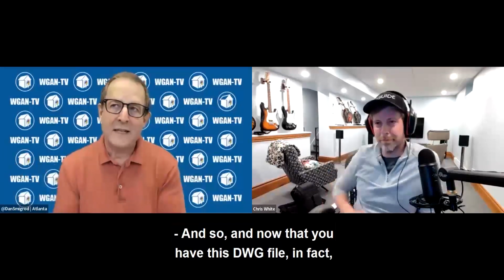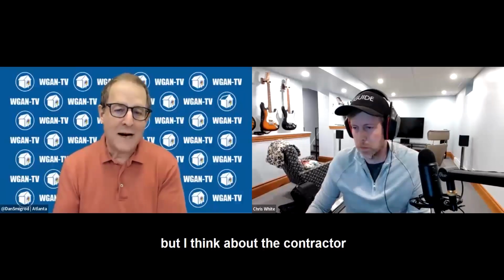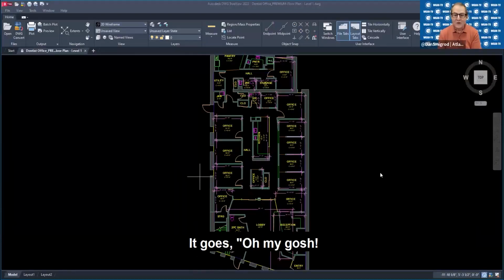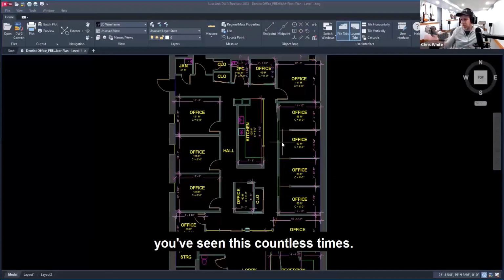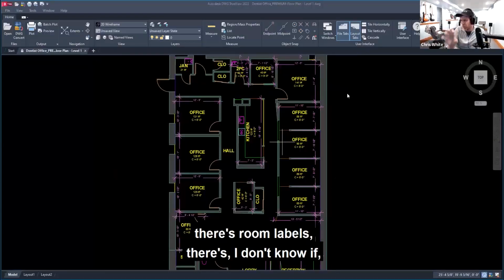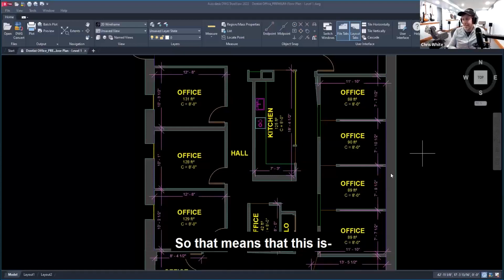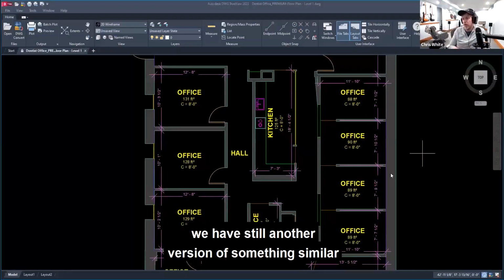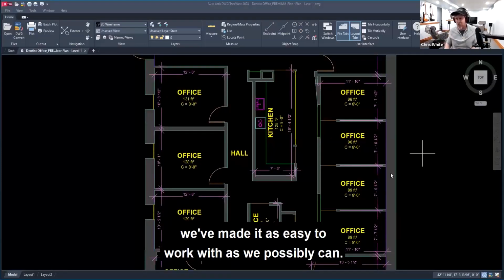WGAN-TV | iGUIDE for AEC-DWG-LOD200-How Generating A iGUIDE DWG File Translates In A Faster Workflow